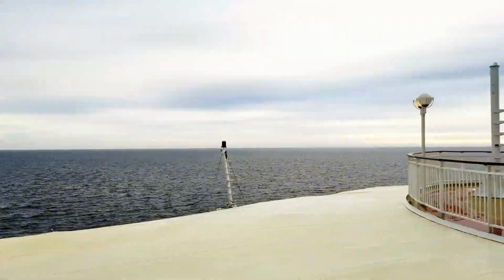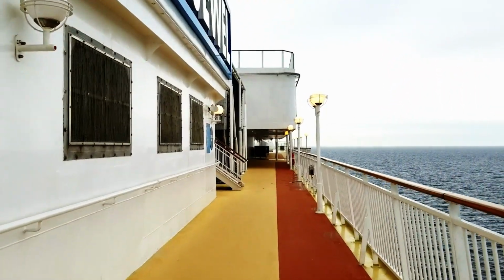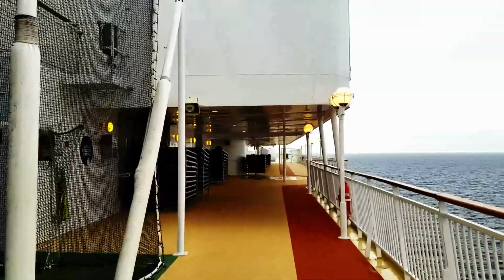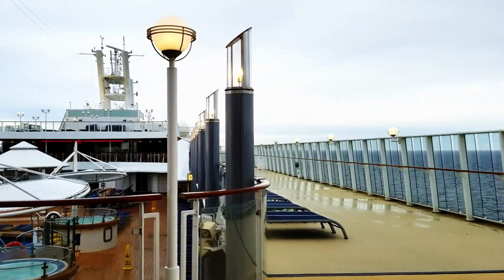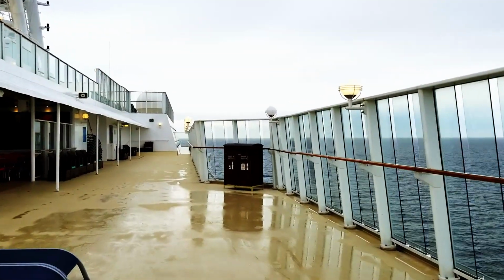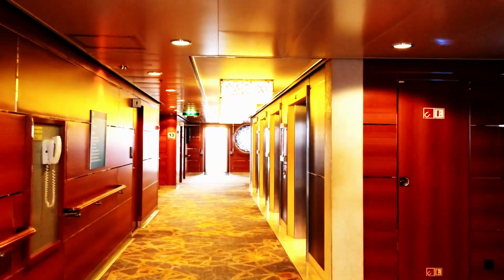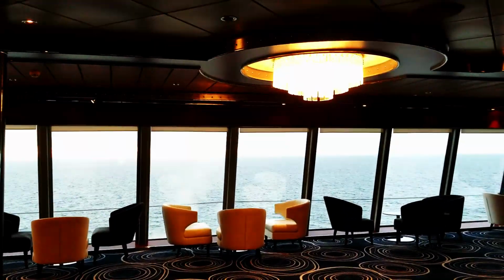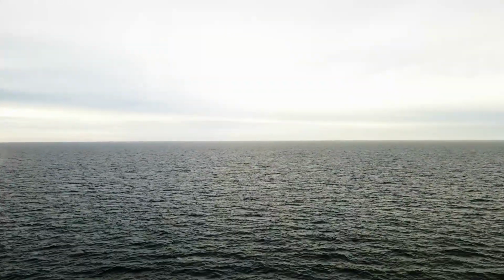Norwegian Cruise Lines Jewel Deck 13 tour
This video provides a tour of Deck 13 on the Norwegian Jewel.  We were on the ship for a southbound cruise from Seward to Vancouver and I filmed this very early in the morning in the Gulf of Alaska.

Camera gear used to film this video can be found here

On deck 13, there are Cagney's, Moderno, and the Pit Stop for food and drink, and there is the Spinnaker lounge.